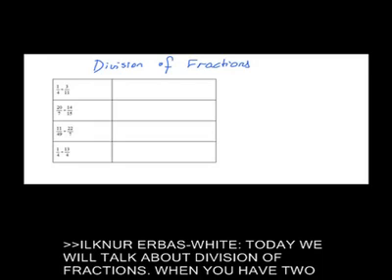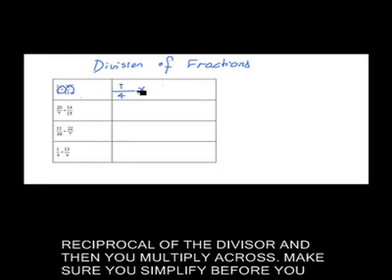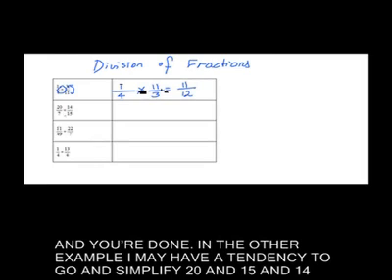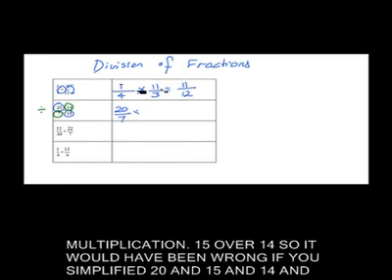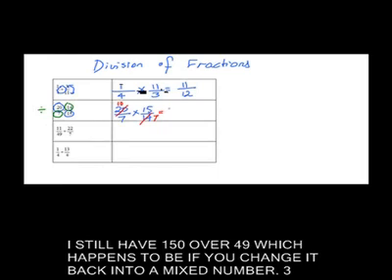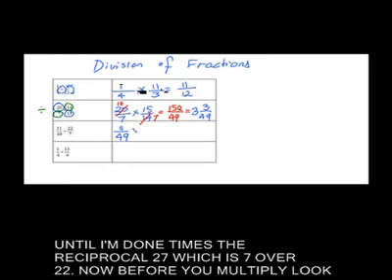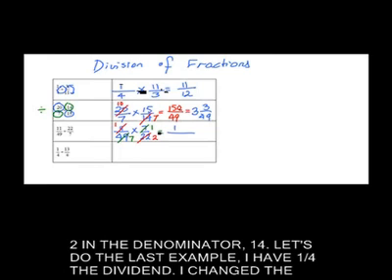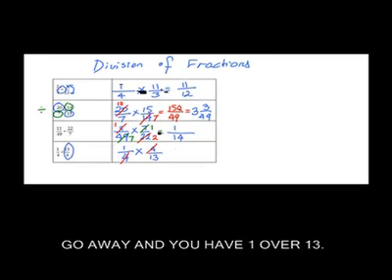AT B 5 Dividing Fractions